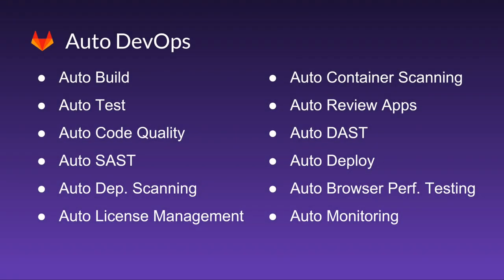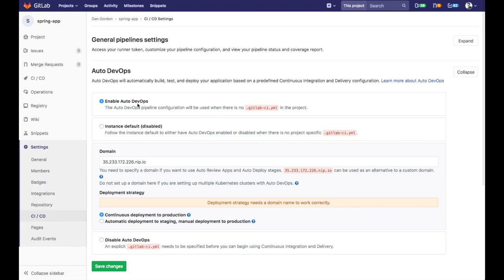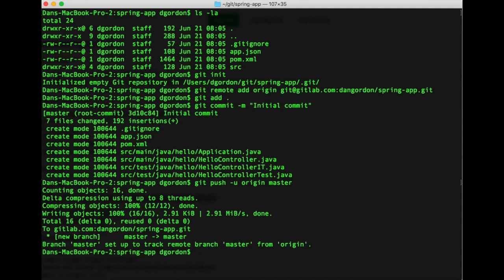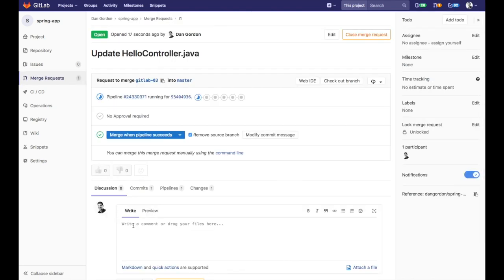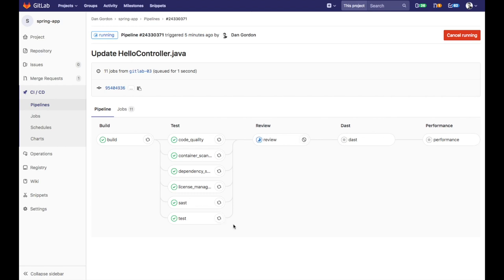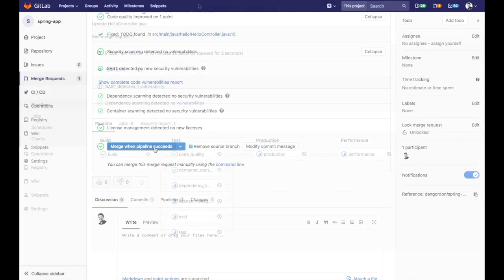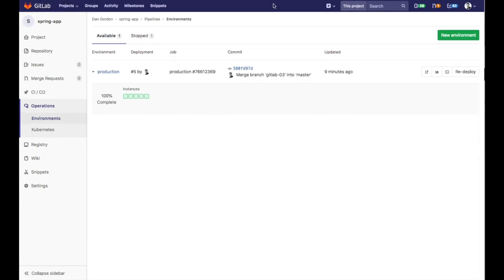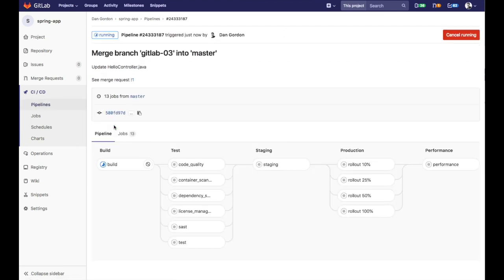AutoDevOps in GitLab 11.0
We are excited to GA Auto DevOps in GitLab 11.0. Auto DevOps will build your code, test it, security scan it, code quality scan it, package it, deploy it, and monitor it, all with minimal configuration. Watch this demo to see these capabilities and how easy it is to get going with them. Check out GitLab 11.0 for other great new features as well.